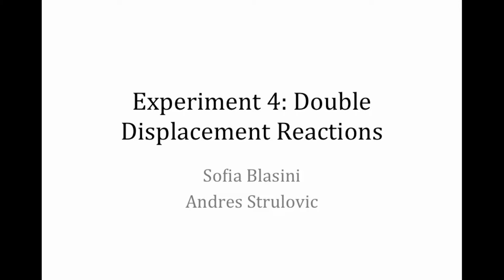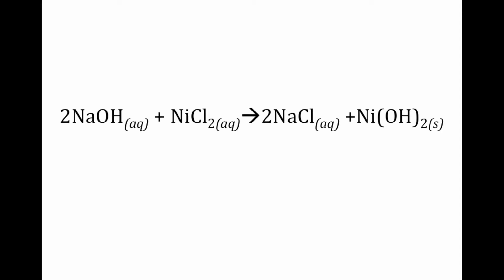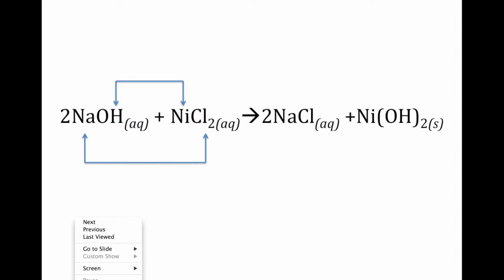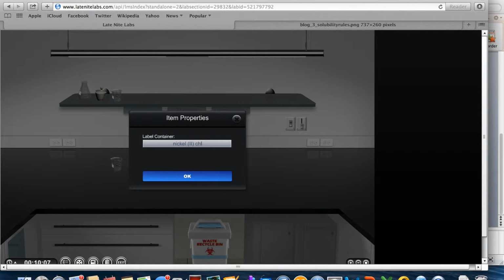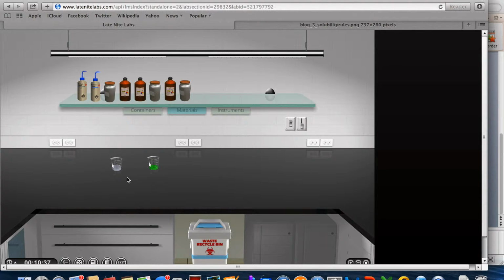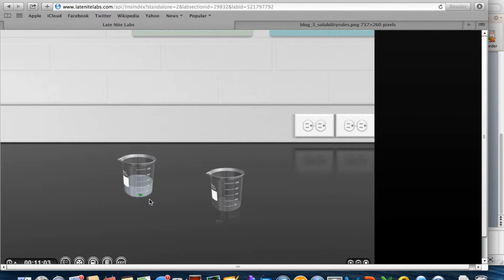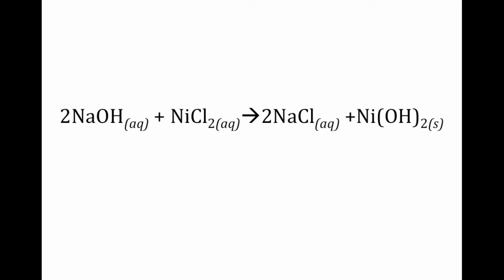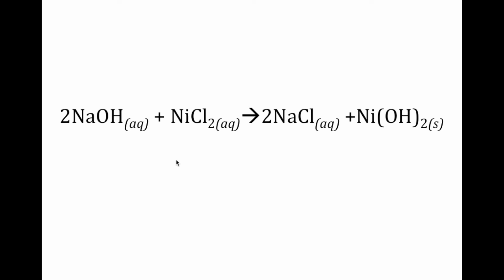Double Displacement Reactions (LNL Video Demonstration)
In this video, Sofia Blasini and Andres Strulovic will demonstrate and explain the process of a double displacement reaction using sodium hydroxide and nickel (II) chloride solutions as reagents in order to obtain sodium chloride and nickel (II) hydroxide as products.